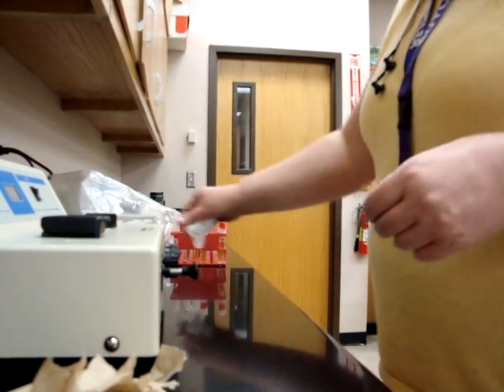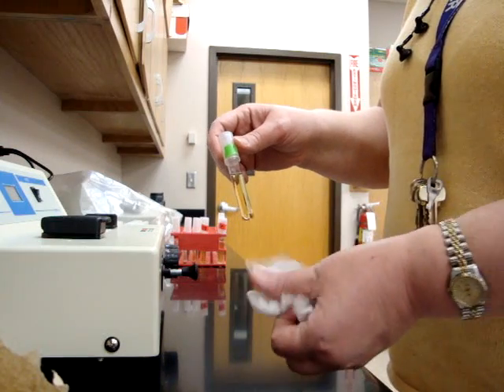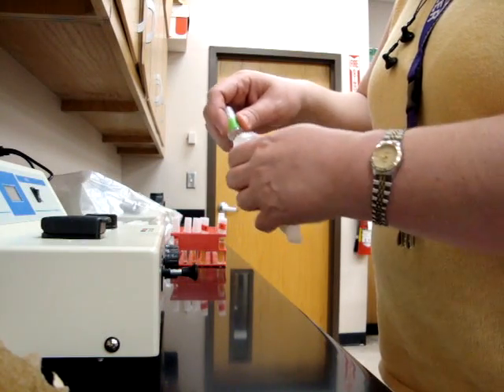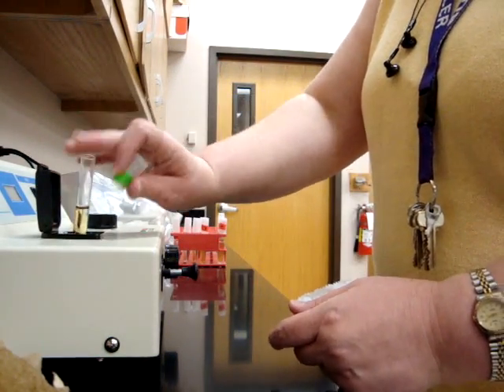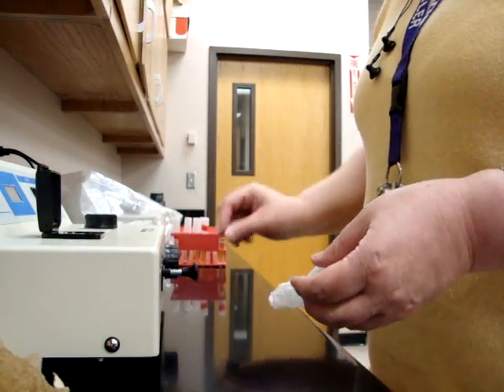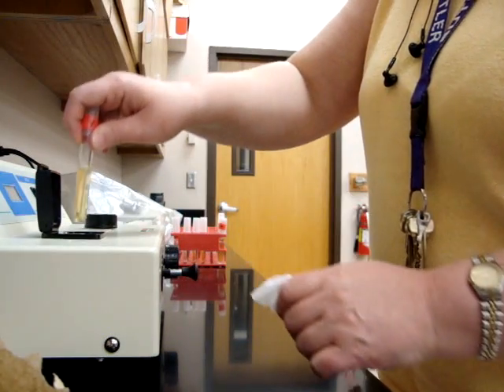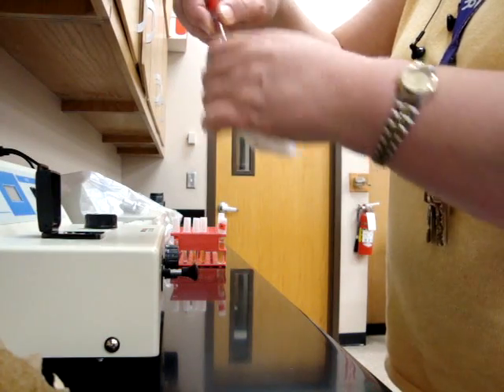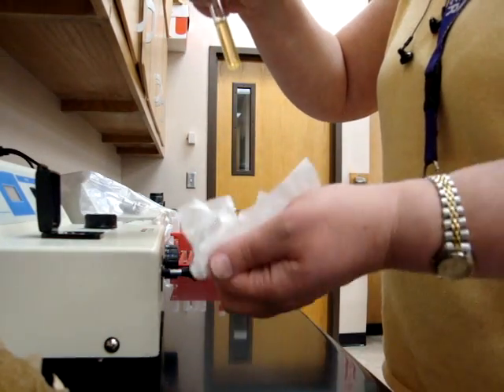Use of Spectrophotometer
For my microbiology students, here's a little demo on how to use the spectrophotometer